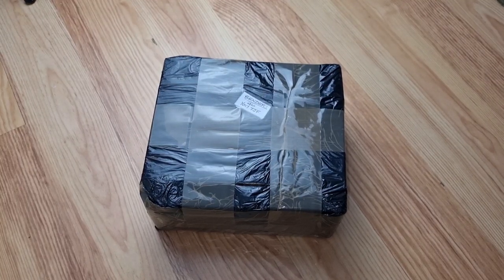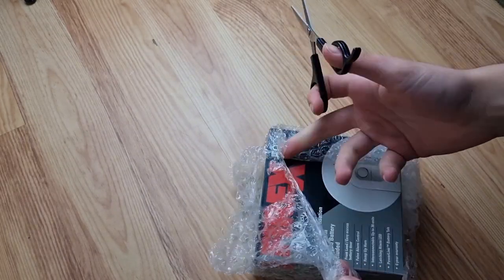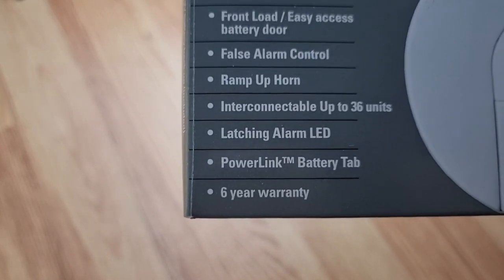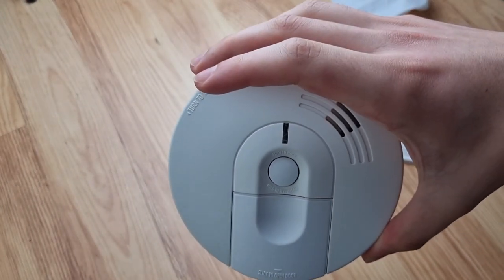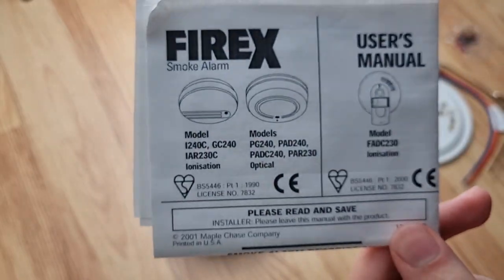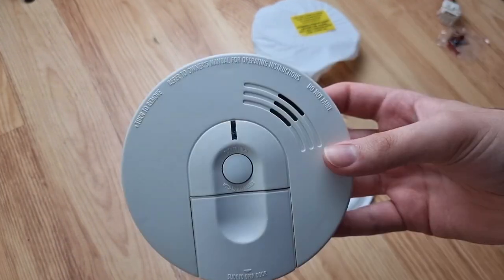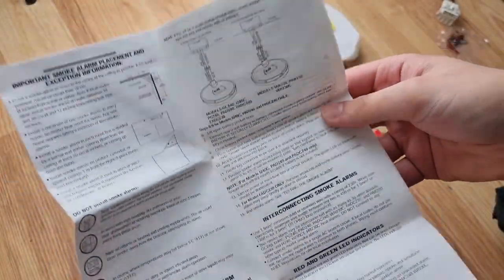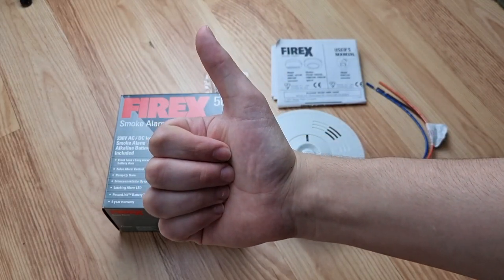FireX FADC230 Smoke Alarm | Unboxing & Overview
Here is a video on my new FireX FADC230 smoke alarm that I received back in October of 2022 and got around to making an unboxing of it. These alarms weren't that popular here in the UK but is quite a cool unit and has some differences compared to the American FADC like the locking features with the battery door and mounting bracket. I haven't done a video like this in quite a long time but I hope you enjoy :)